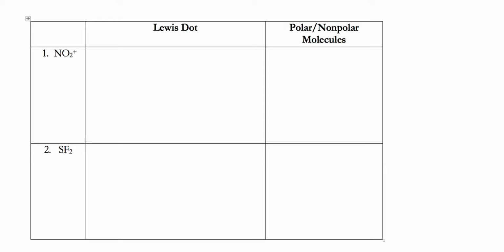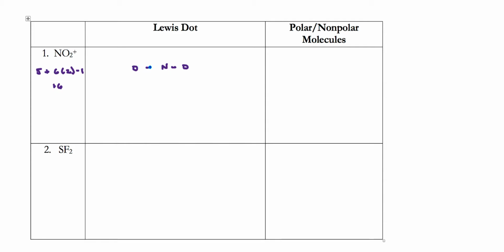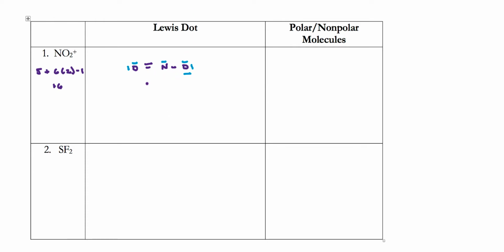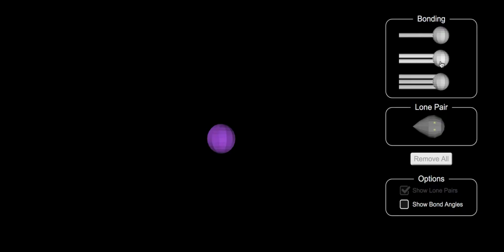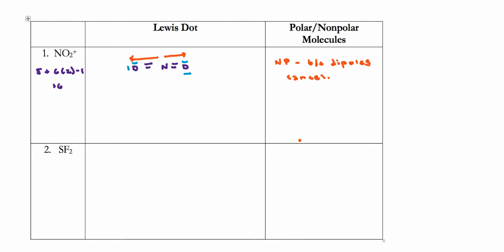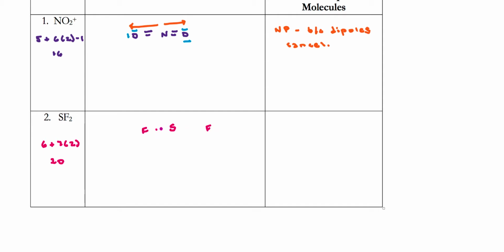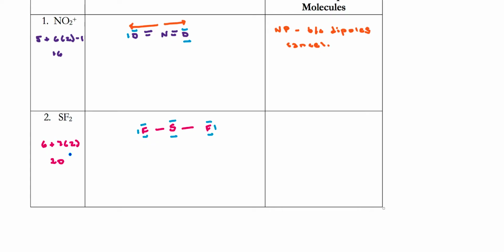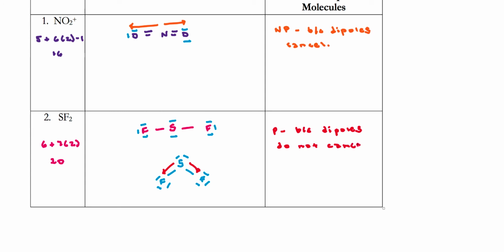More Lewis Dot Diagrams and Polarity Review